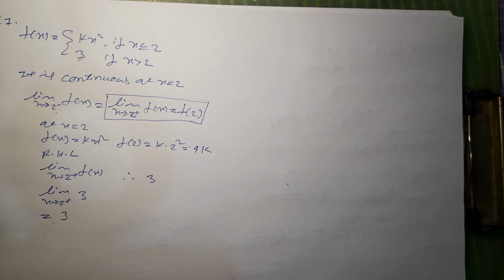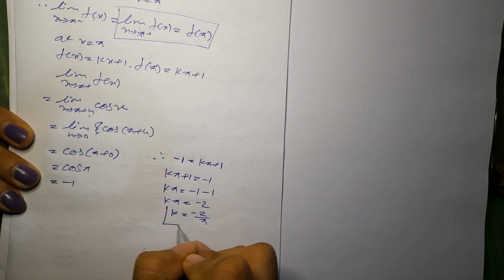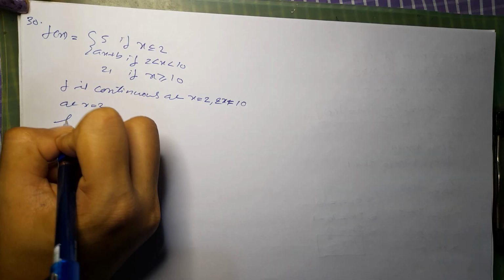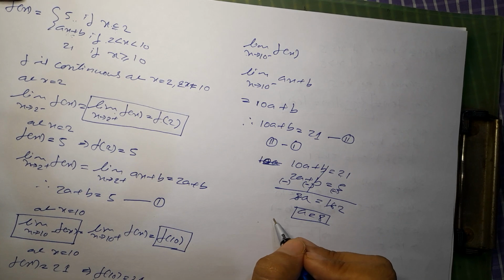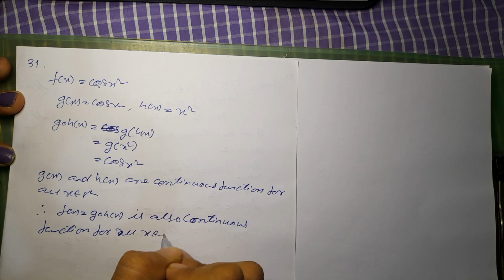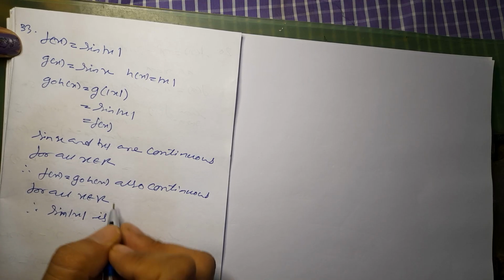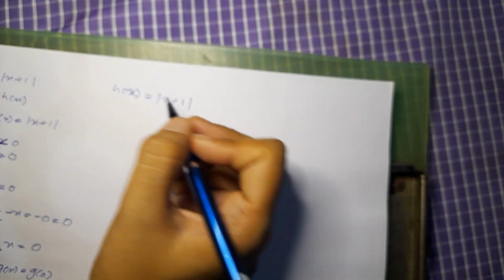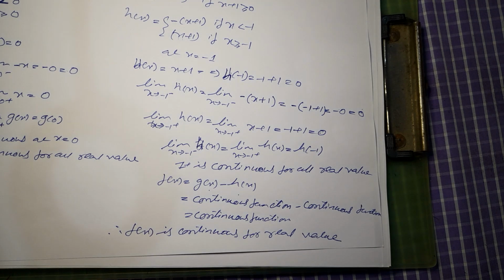Chapter 5|| continuity and differentiability || class XII ||Exercise 5.1 questions 27 - 34